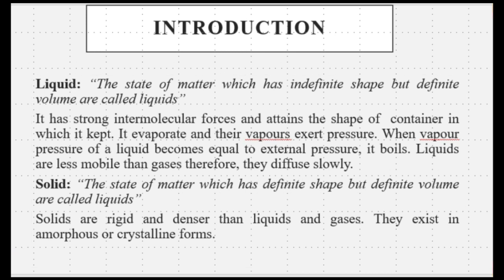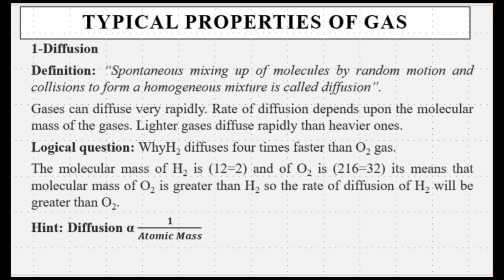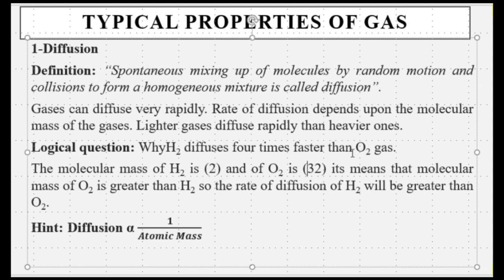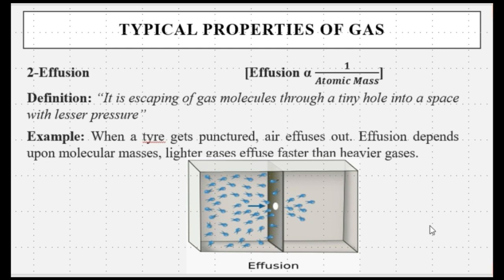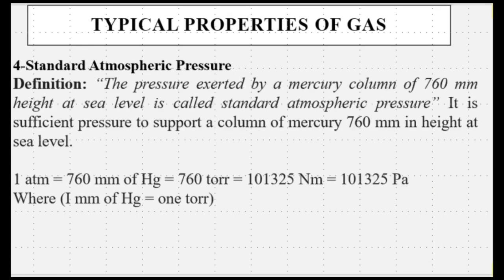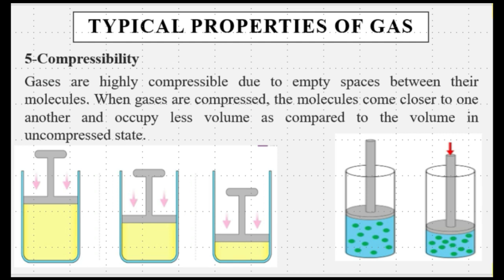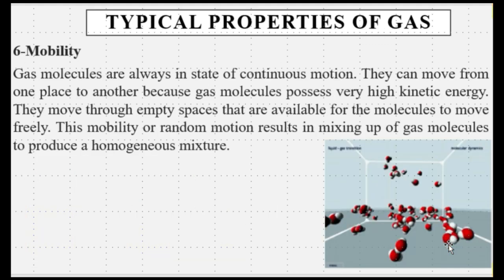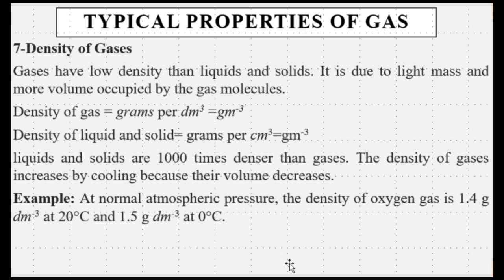5.1 solid, liquid, gases, diffusion, effusion, compressibility, pressure, mobility, density, ATM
solid, liquid, gases, diffusion, effusion, compressibility, pressure, mobility, density, standard atmospheric pressure